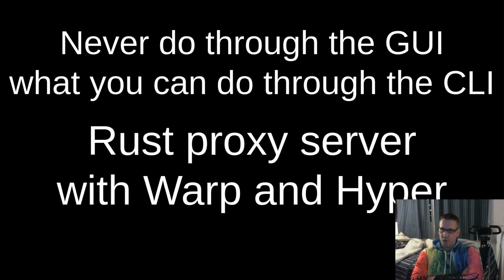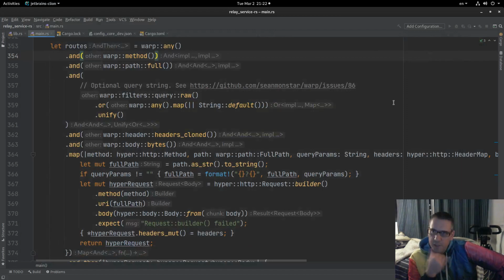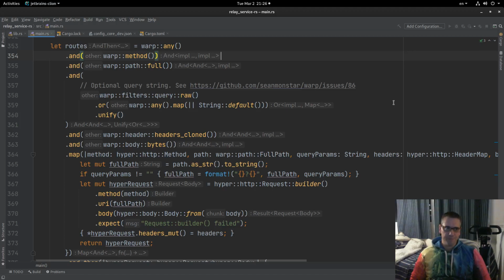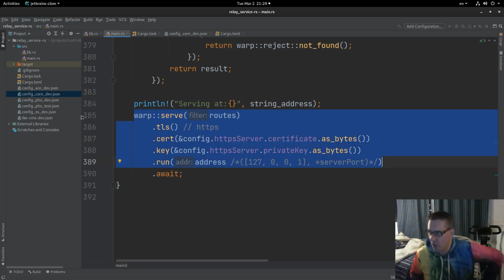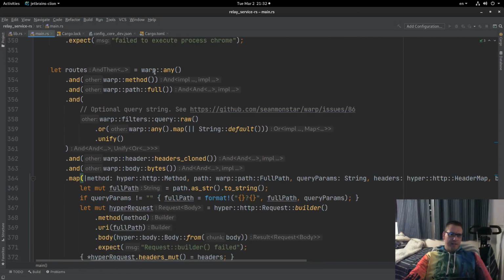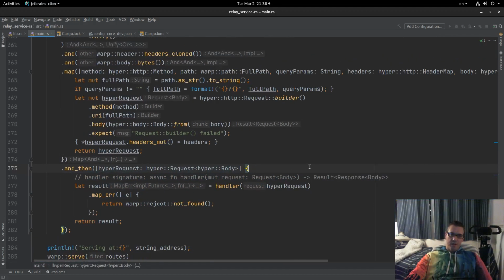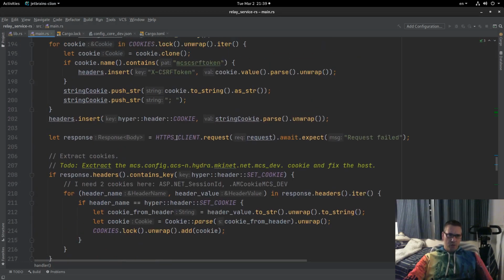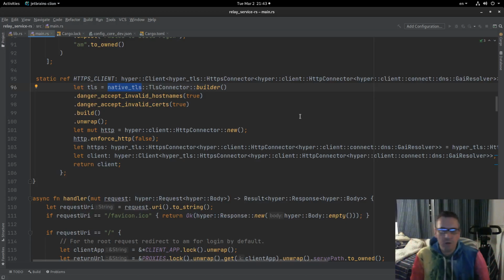Rust proxy server with Warp and Hyper